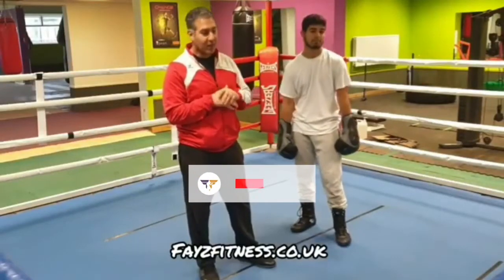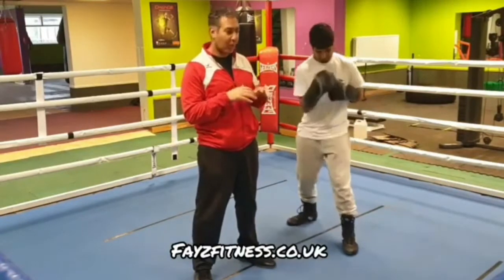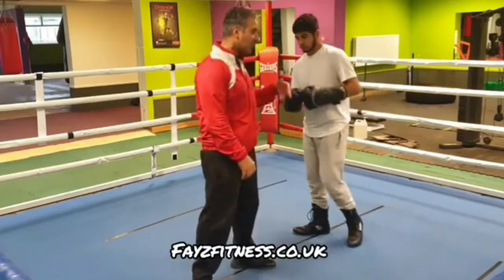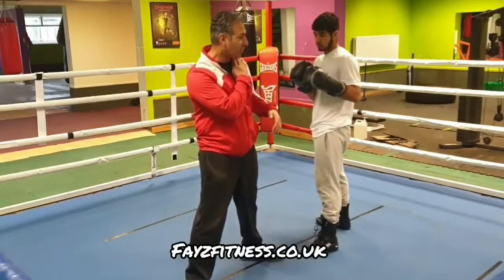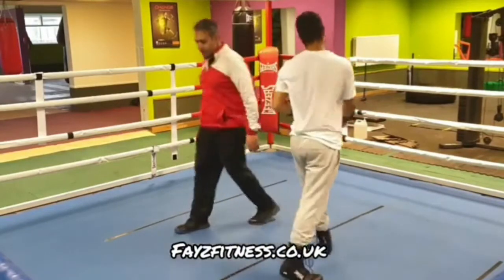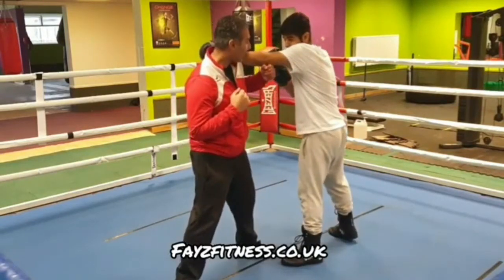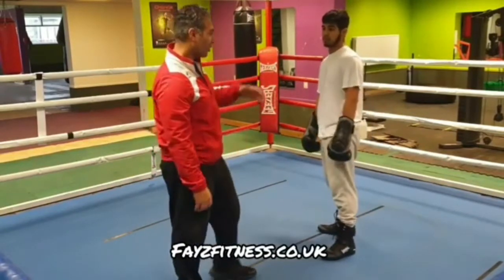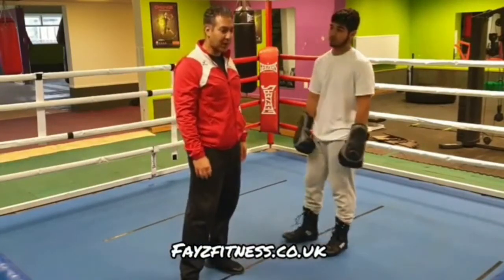Bernard Hopkins - How to take away the right hand.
Fayz ABC Boxing coach breaks down a couple of methods you can use to take away the right hand of an opponent.

Get my ebook Strength and Conditioning for Boxing, Workout hits to get you fighting fit and receive two more books FREE!
Forgotten Legends of the Ring  - Ten past masters of the Sport and Five meal plan secrets used by my fighters including the pros to help you lose fat fast!